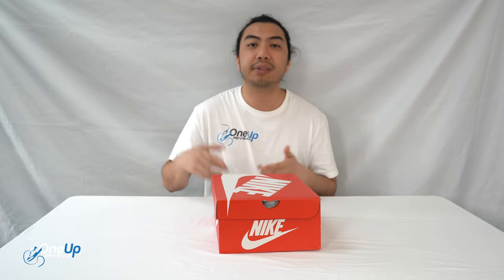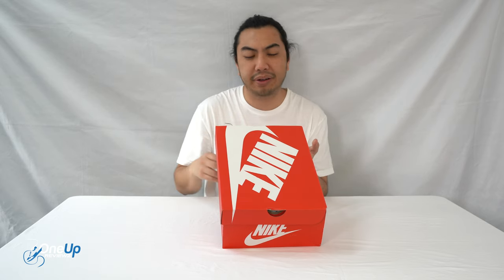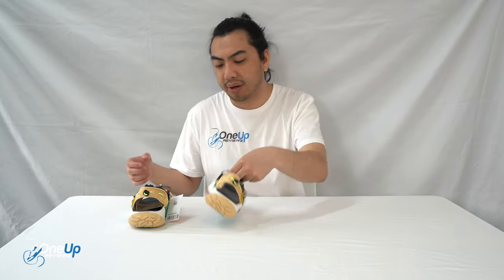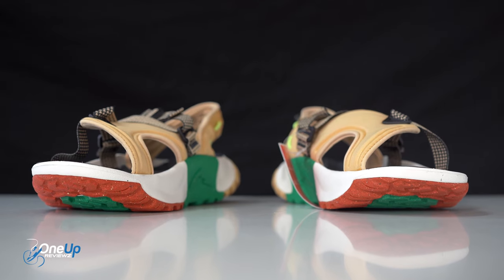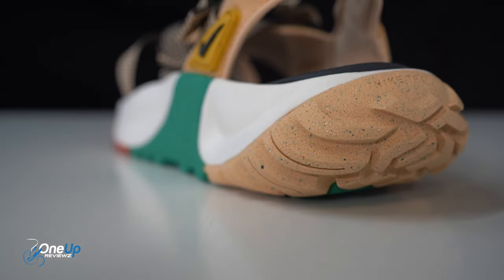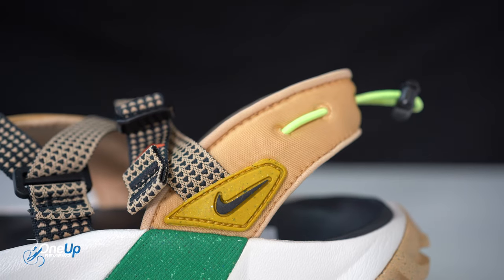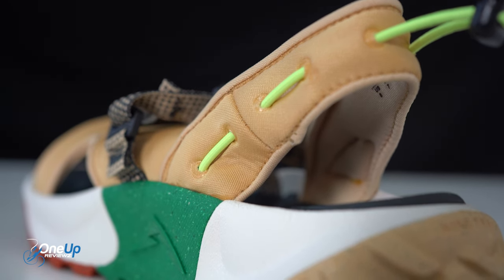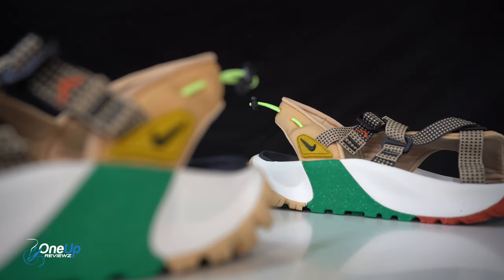NIKE ONEONTA NEXT NATURE SANDALS | Unboxing, review & on feet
0:00 NIKE ONEONTA NEXT NATURE SANDALS
1:17 unboxing
5:10 180 degrees view
5:56 on feet
6:15 sizing